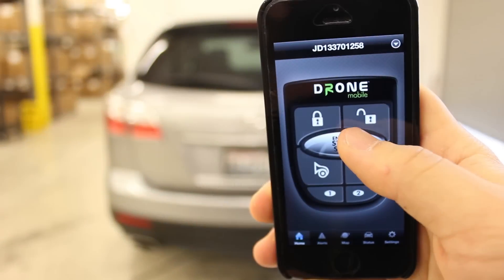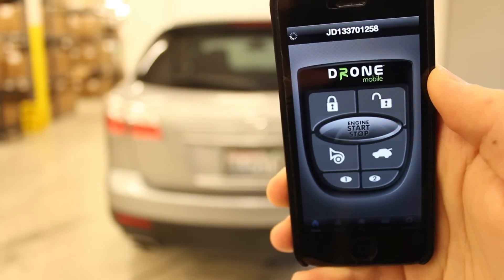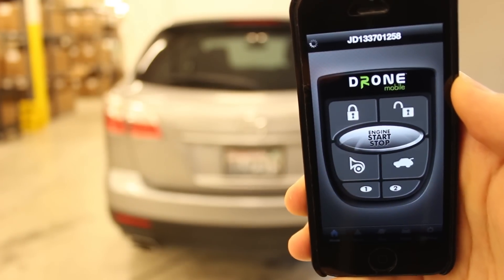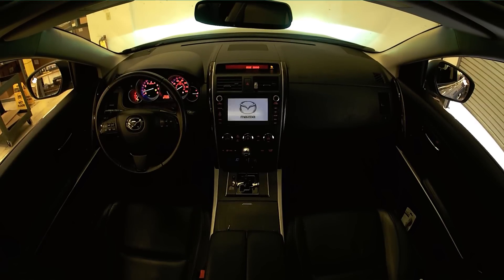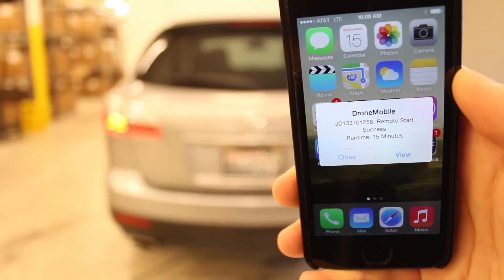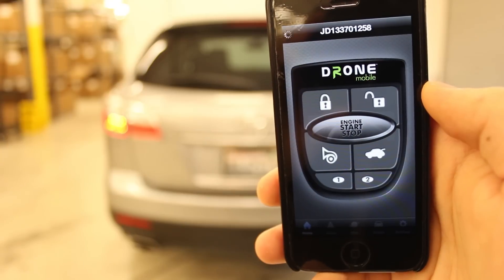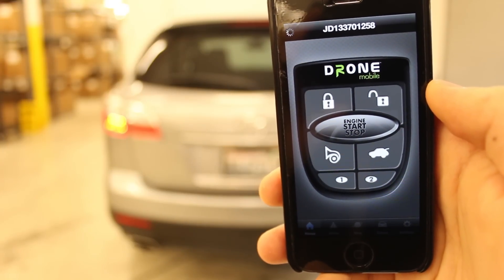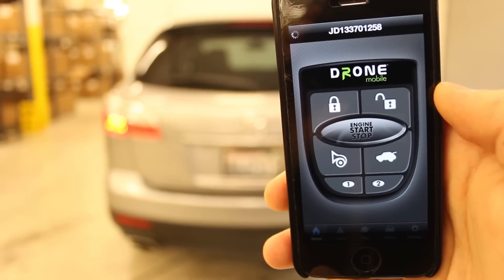DroneMobile - Remote Start